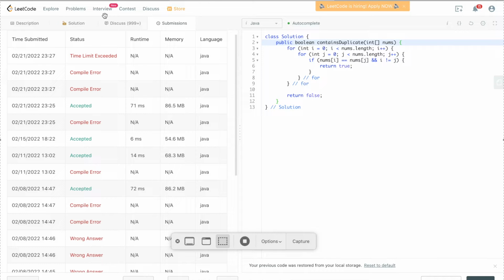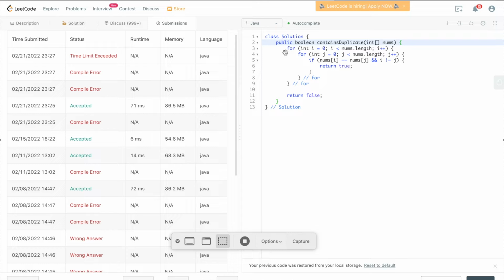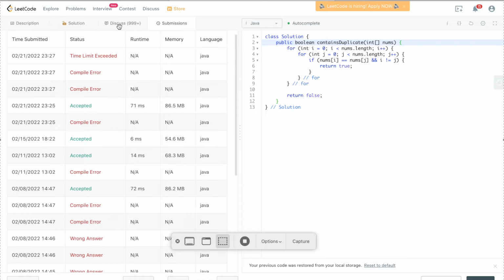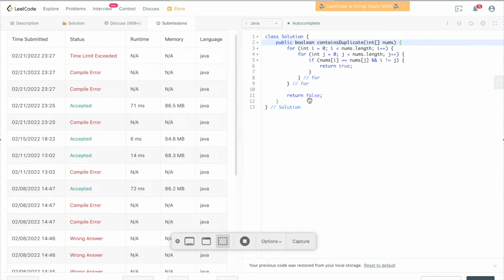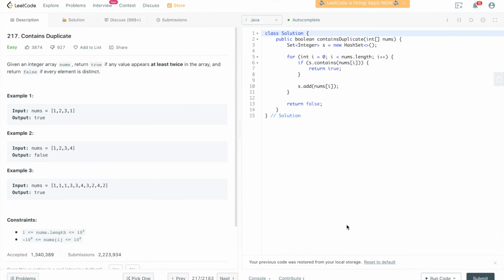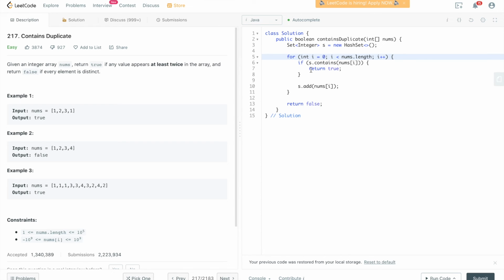UNIV 1204 Tutoring Final Project - Run Time Complexity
This video teaches students about run time complexity by running through examples of finding the run time complexity of code and the importance of optimizing run time in problems.